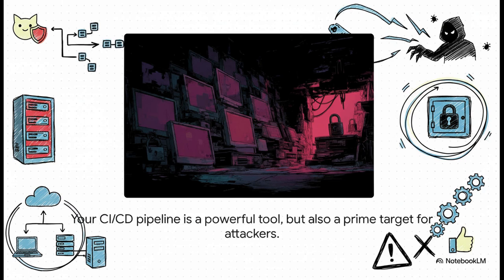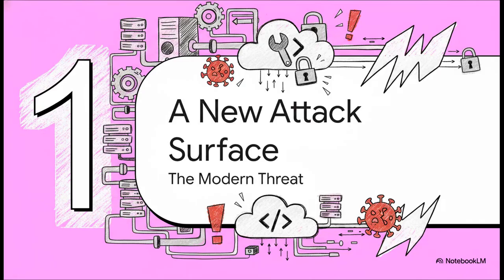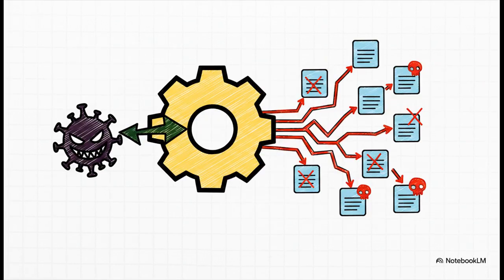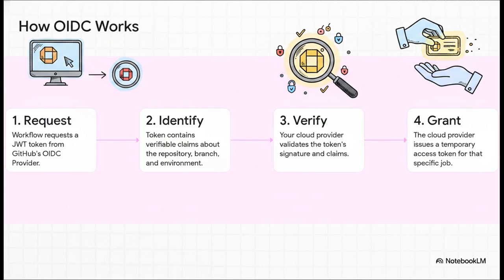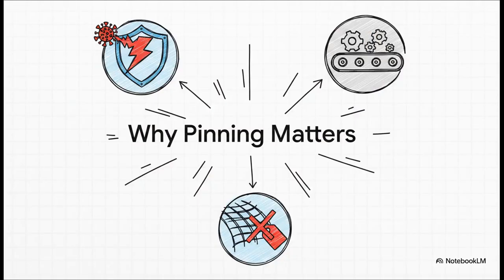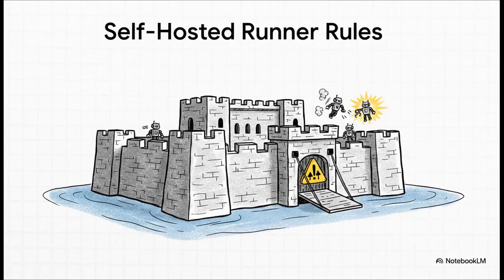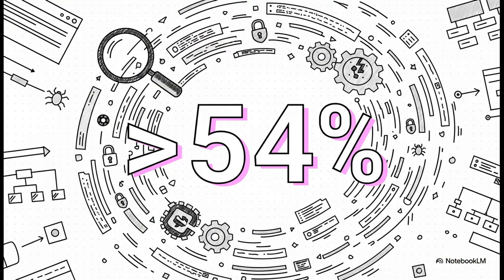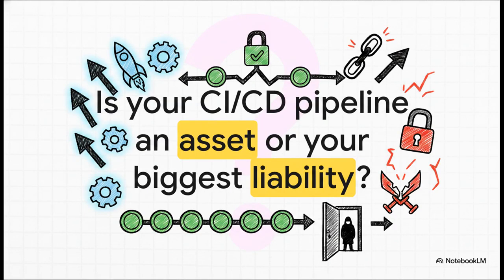A Security Deep Dive into GitHub Actions